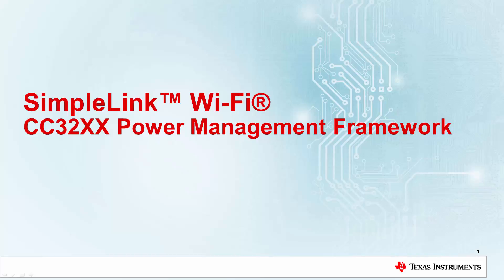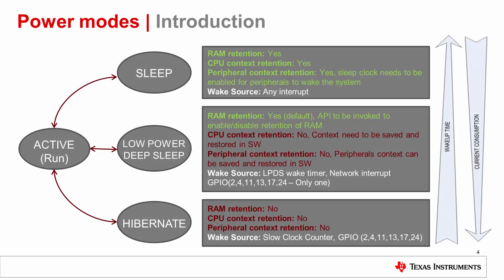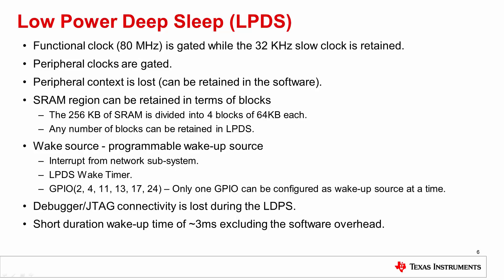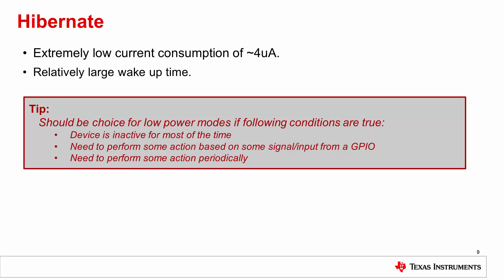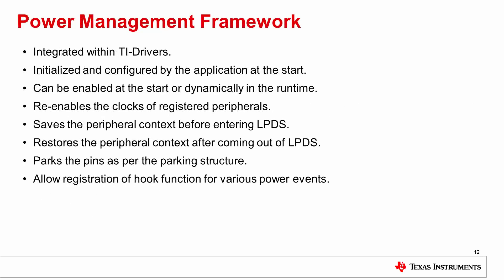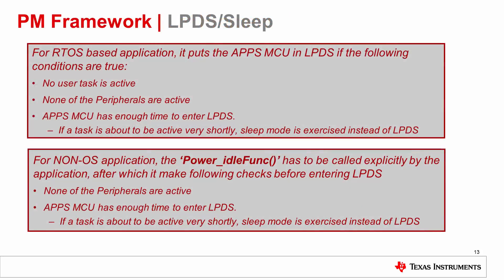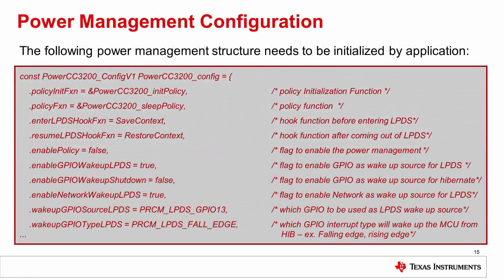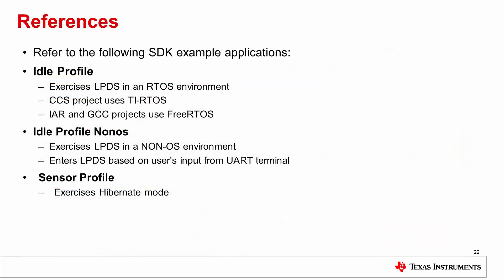SimpleLink™ Wi-Fi® CC32XX Power Management Framework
Learn more about SimpleLink Wi-Fi

The CC3220 wireless MCU has three power modes: Sleep, Low-power deep sleep,
and hibernation. These enable the low power levels that SimpleLink Wi-Fi is
recognized for. Watch this tutorial to learn more!